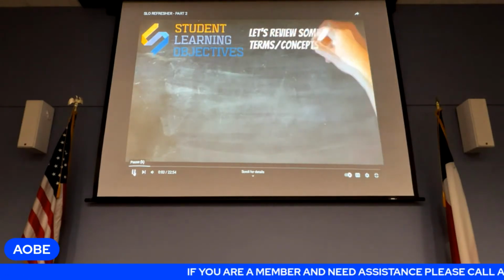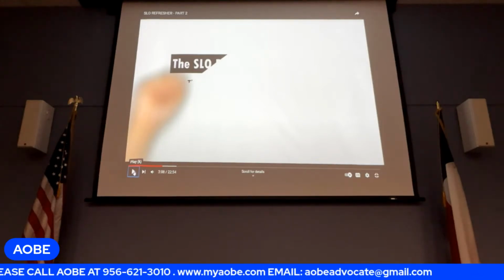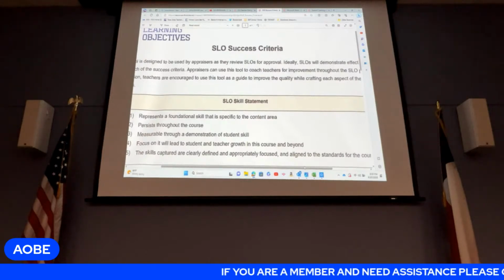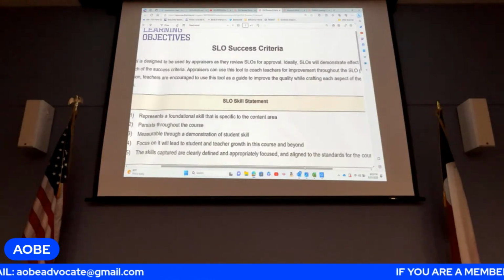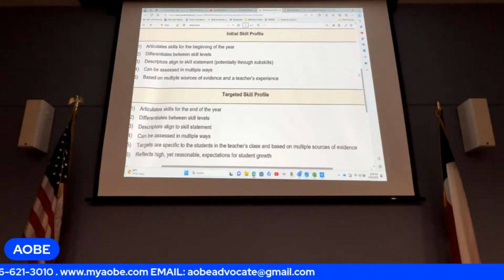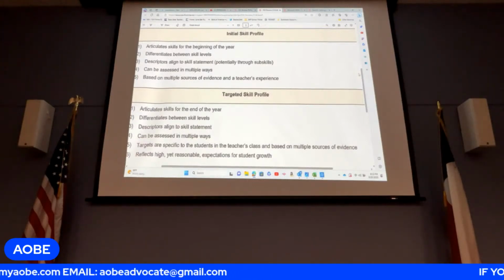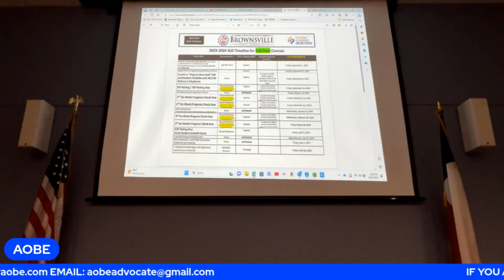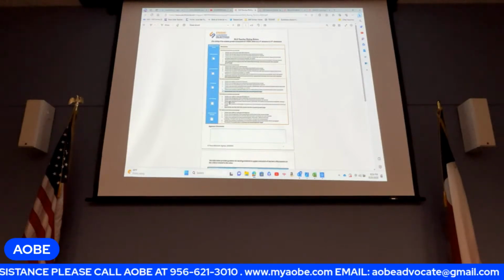SLO Training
Learn how to write SLOs